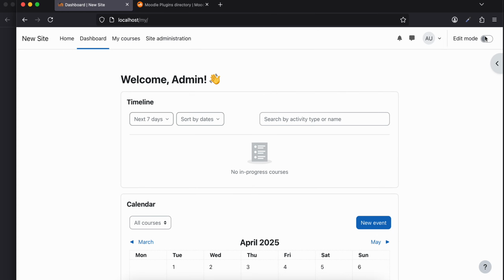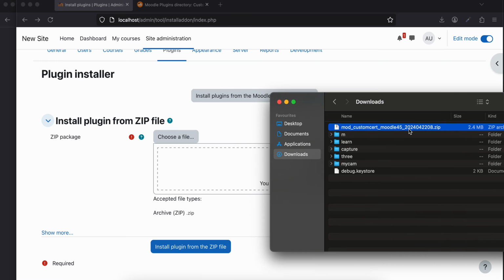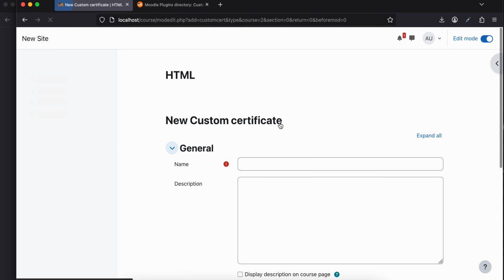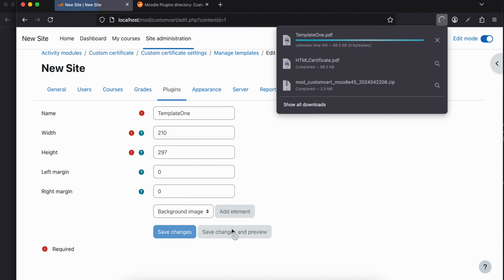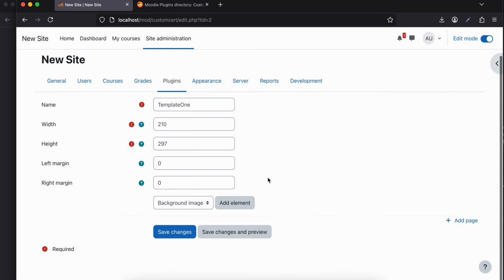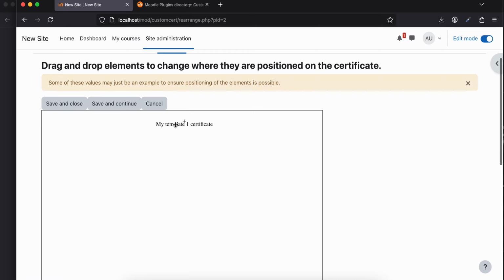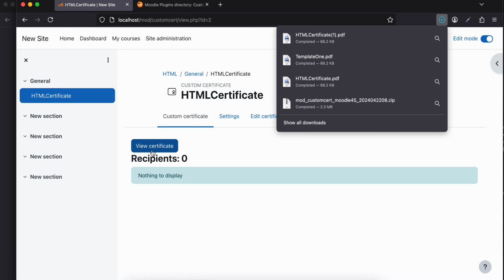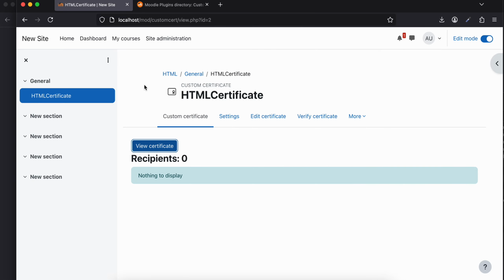How to Create a Custom Certificate for a Course in Moodle LMS